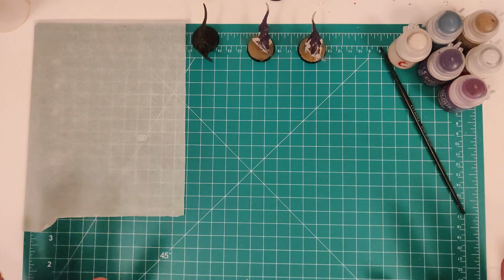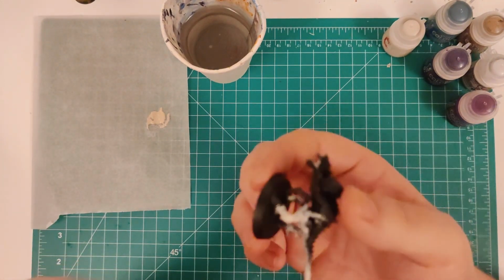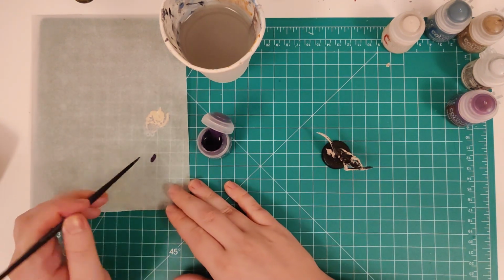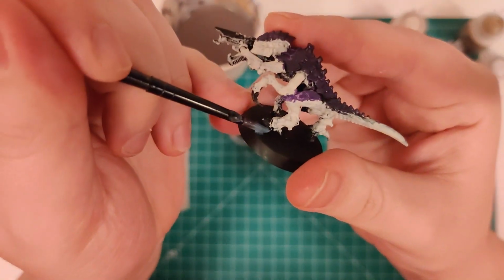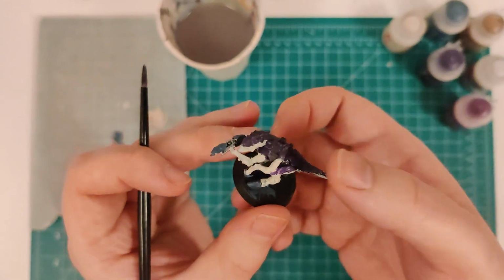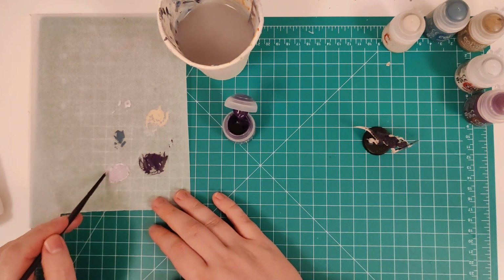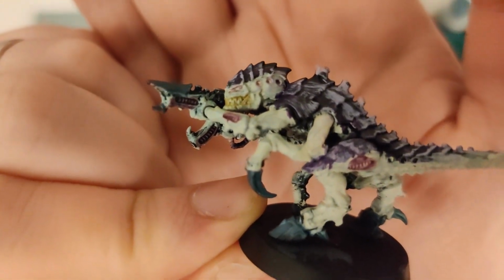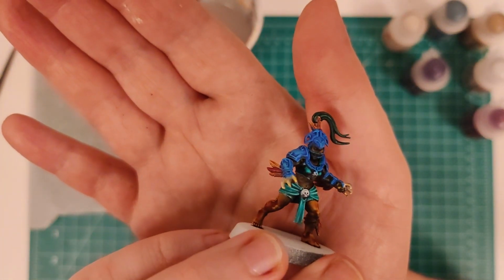Step 3, Prime Step 4, Drybrush Step 5, Discover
In this video we continue with our 3 models, but we've primed this 3rd one. We also try a little drybrushing, and make a little discovery along the way.
If you want to check out other cool painting videos, or even want another rambler, go check out @MiniatureHobbyist